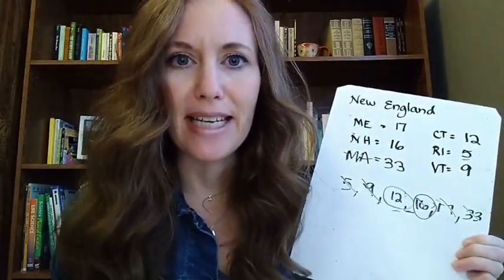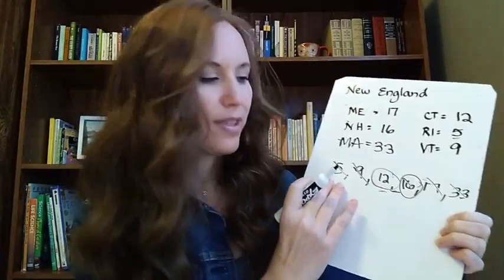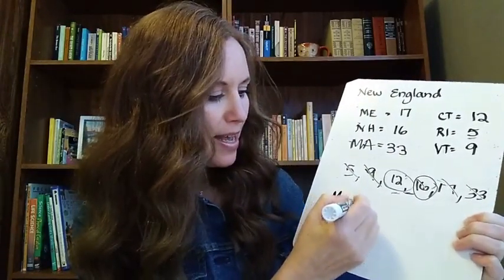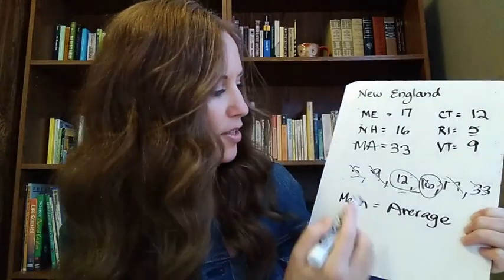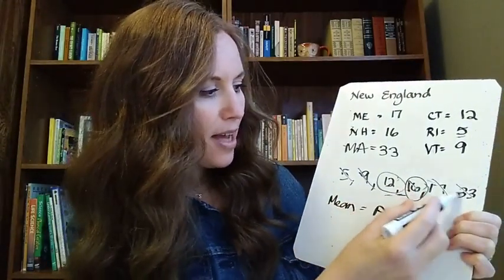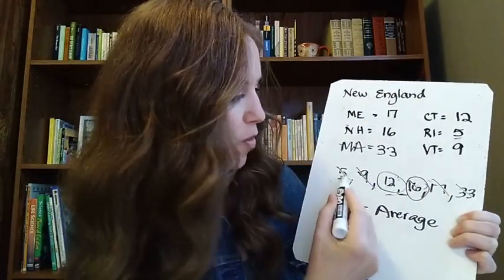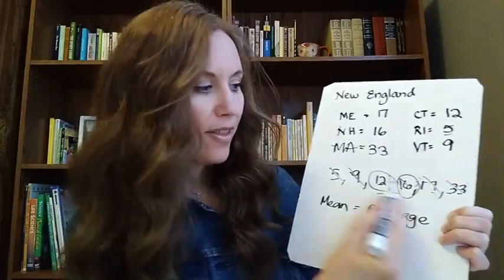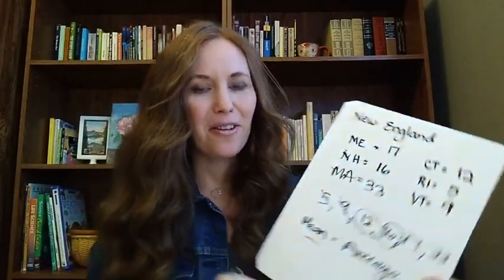Probability - Week 24 Cycle 3 - Science Projects - Statistics - Classical Conversations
Classical Conversations Science Projects -  Week 24 Cycle 3 - Probability and Statistics, Mode, Median and Mean

SUPPLIES:
- Copy of page 272 in Foundations Guide
- Bar Graph Sheet - 2 per student